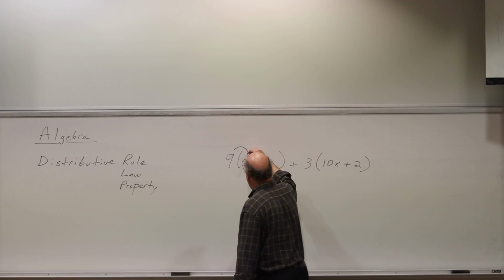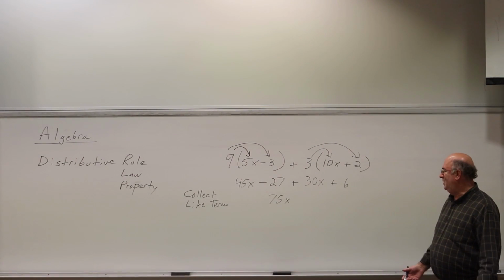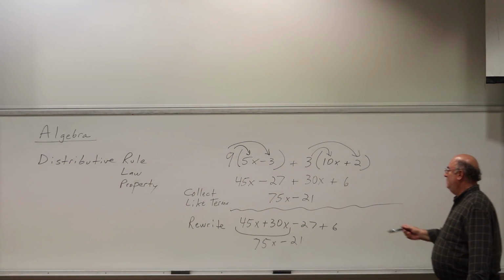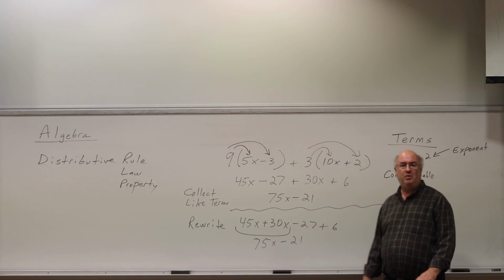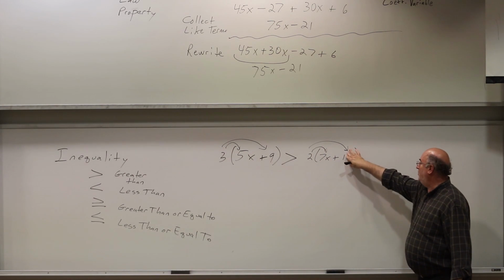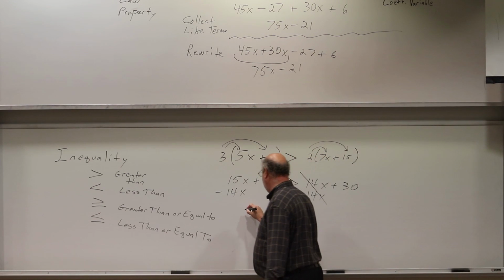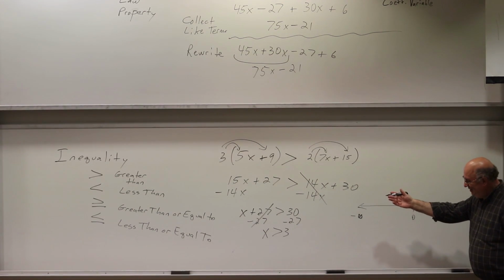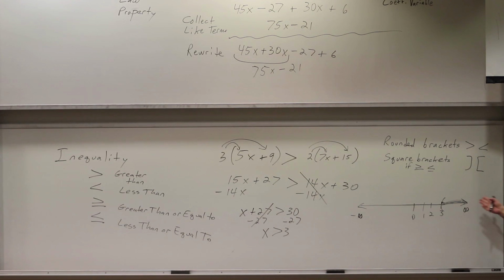Basic Algebra: Distributive Rule, Collecting Like Terms, Solving for a Variable.